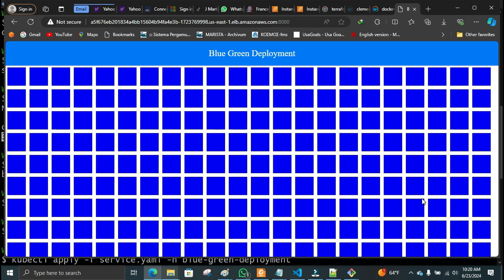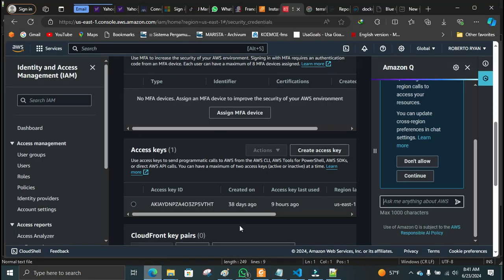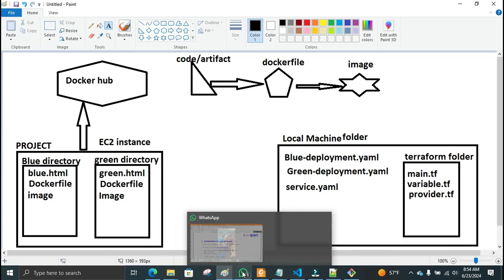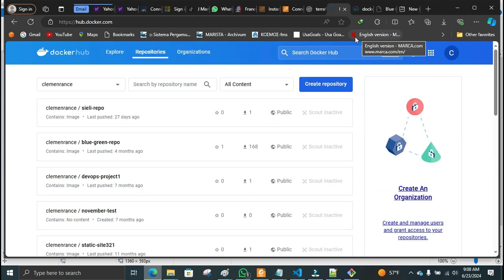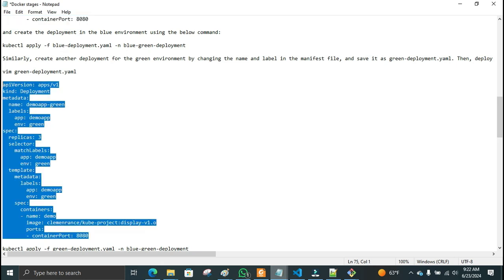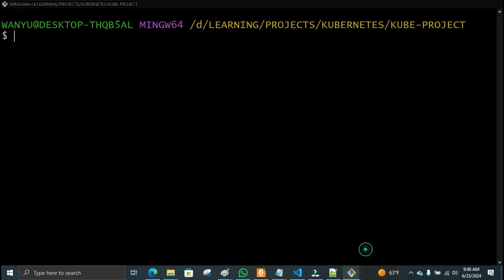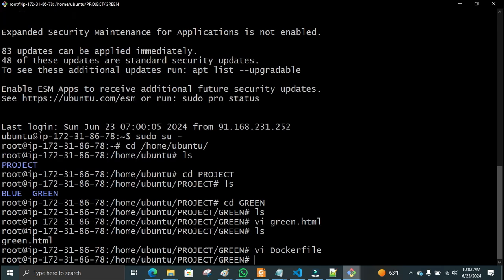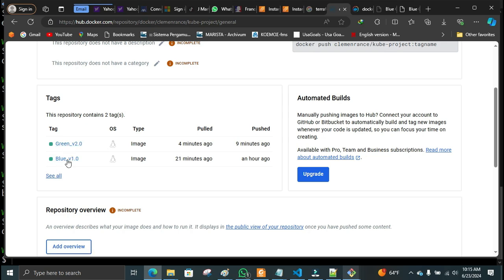BLUE GREEN DEPLOYMENT IN AWS EKS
How to perform Blue-green Deployment in AWS EKS. Deploy your EKS using Terraform. Learn how to manually dockerise your applications and push them to Docker hub.